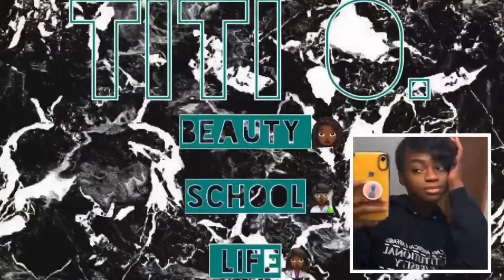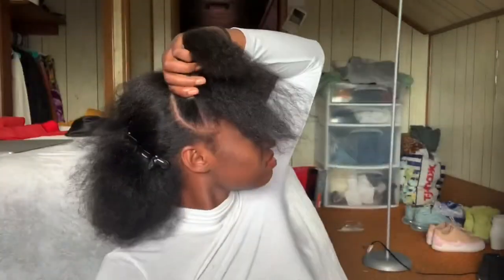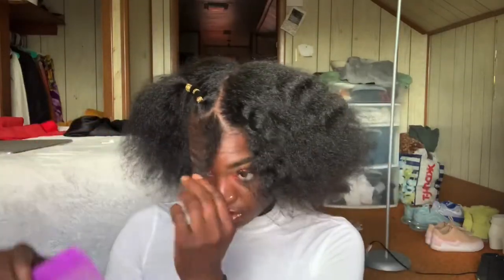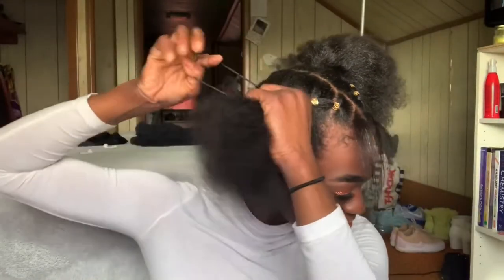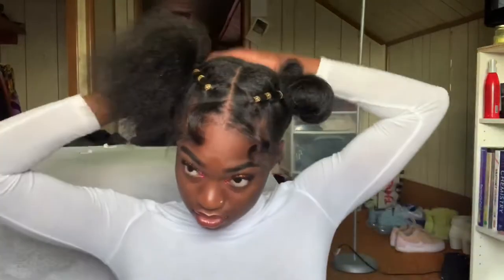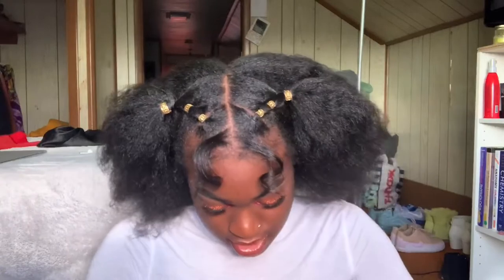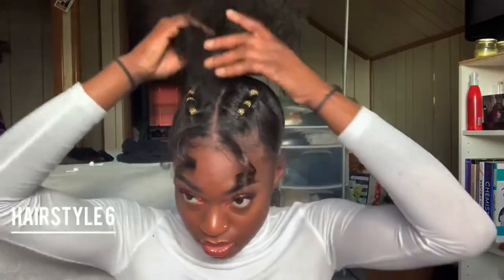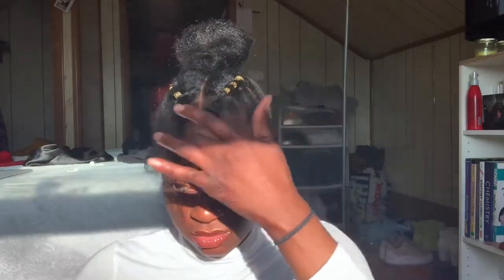7 in 1 Natural Hairstyle on Blow-dried Hair